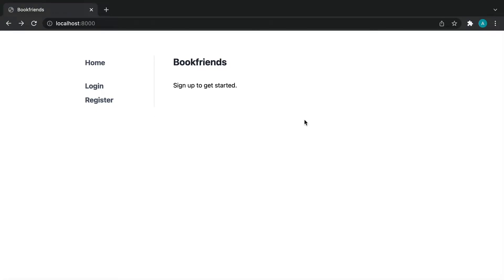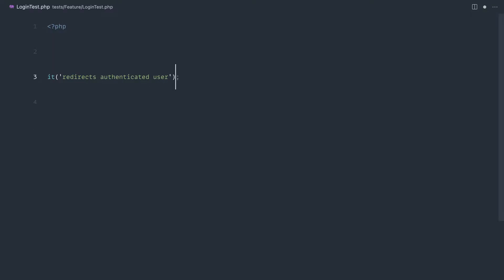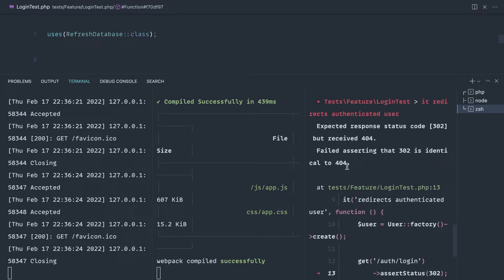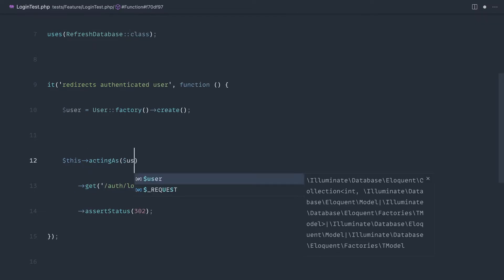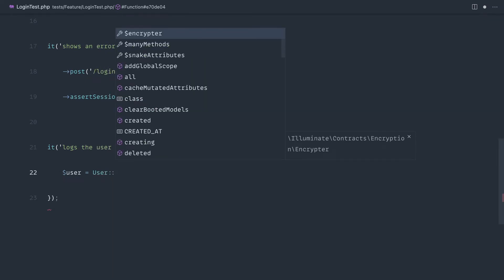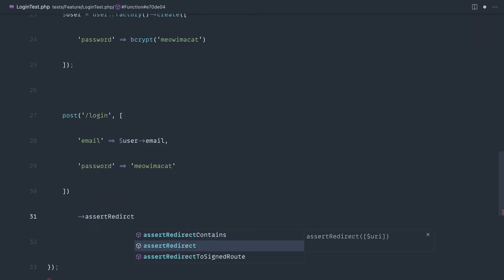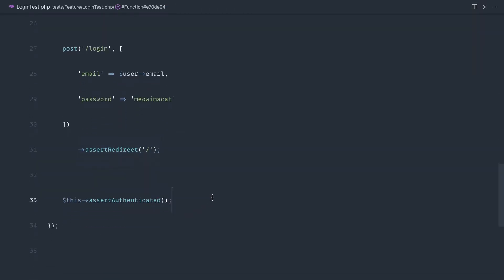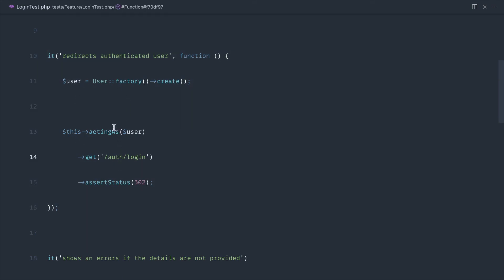Up And Running with Pest: Logging in (08/35)